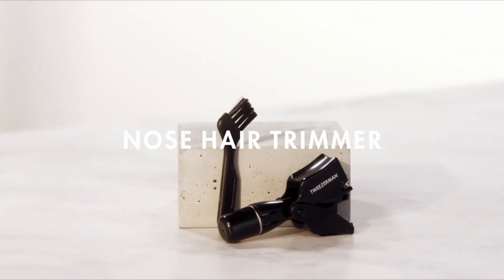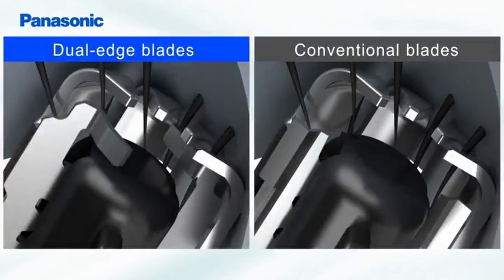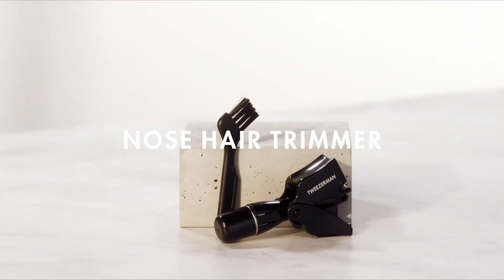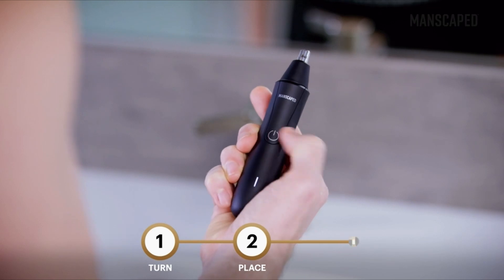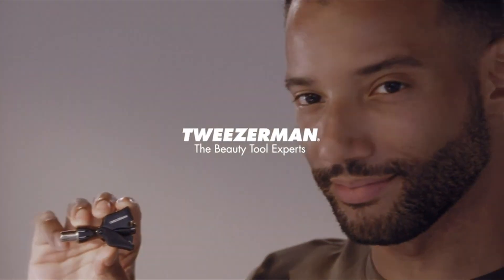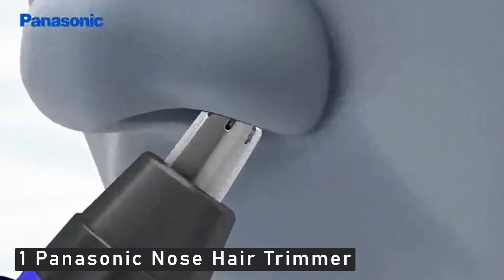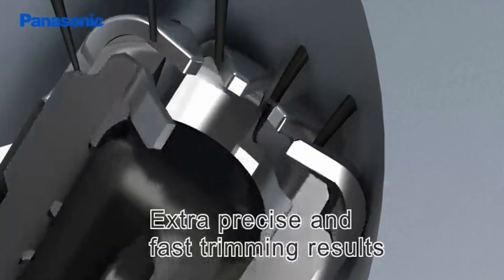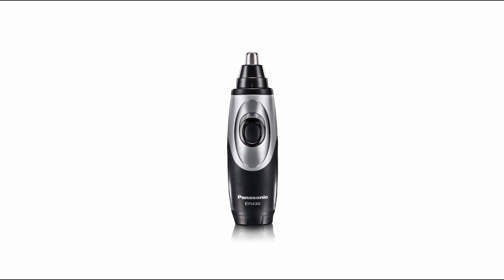Top 3 Best Nose Hair Trimmer 2022!🔥✅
Welcome beautiful people, Let's talk about the 3 best nose hair trimmer2022! I have made a list of the best nose hair trimmer which will help you decide which one to choose.

Quick Links:✔
   introduction 0:00
3:MANSCAPED The Weed Whacker 1:05
2:Tweezerman Nose Hair Trimmer 1:43
1:Panasonic Nose Hair Trimmer 2:31

I have prepared this video guide for the best nose hair trimmer 2022 to give you the ins and outs to help you make the right choice. So let's get started.
The fact that nose hair trimmers exist attests to how common this phenomenon is. You could cut your hair or pluck it out with tweezers, but a nose trimmer is a safe and painless way to keep your nose in check. These devices are specifically designed to cut hair in difficult-to-reach places, and they usually come with extra features such as attachments, lights, and, in some cases, their own vacuum systems to keep your cut hairs out of the sink.
Expect the same technology that reinvented the below-the-belt trimmer to be available above your neck from the company that reinvented the below-the-belt trimmer. In this tiny package, this powerful nose and ear hair trimmer contains a 9,000 rpm motor protected by a hypoallergenic stainless steel cone that prevents your delicate skin from being cut as you trim. Unlike most of the other nose hair trimmers on this list, it is USB rechargeable, so there is no need to replace batteries (each charge gets you 90 minutes of trim time). Furthermore, the tip is angled to allow you to reach even the most difficult to reach crevices in your schnoz.

3BestGadgets is a participant in the Amazon Services LLC Associates Program, an affiliate advertising program designed to provide a means for sites to earn advertising fees by advertising and linking to Amazon.com. As an Amazon Associate, I earn from qualifying purchases.